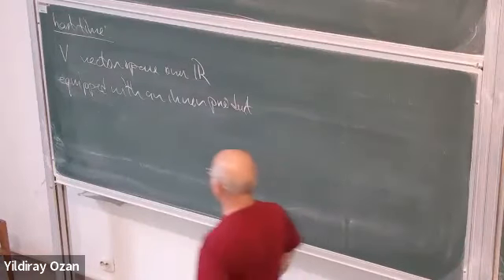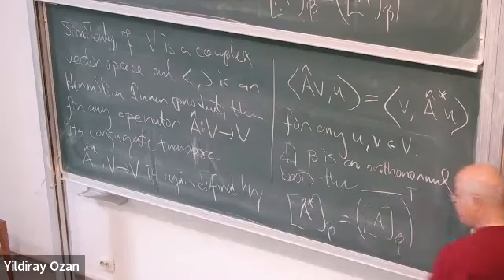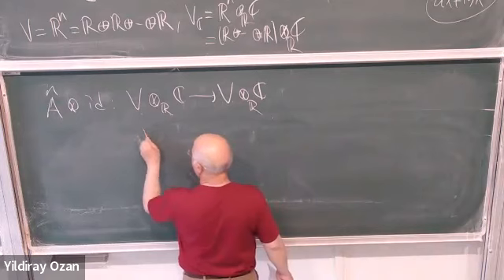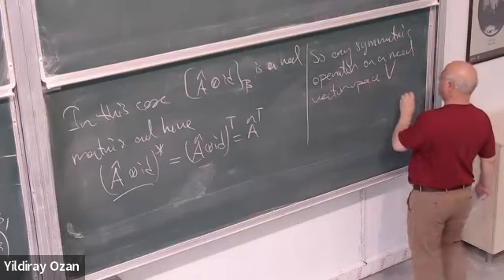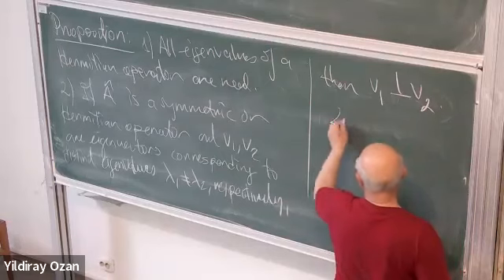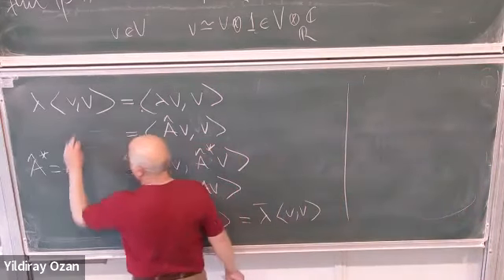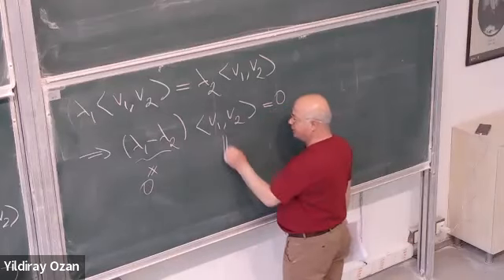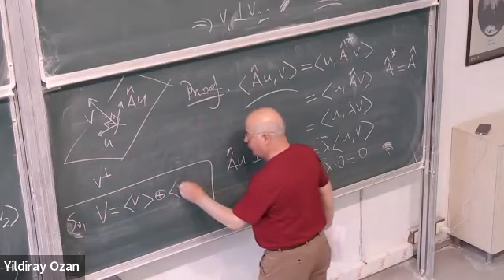2Math 262-40 METU Mathematics Department- Linear Algebra II - 2023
Diagonalization of Hermitian and Symmetric Operators-1